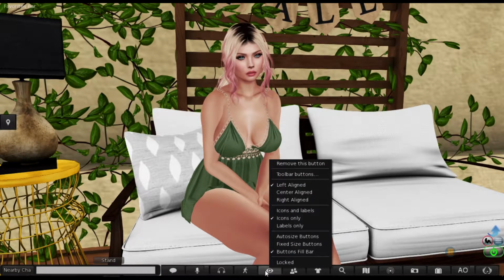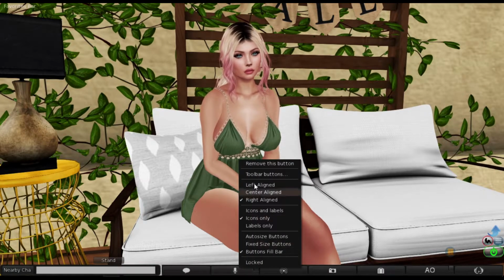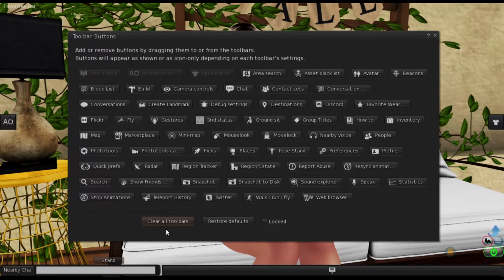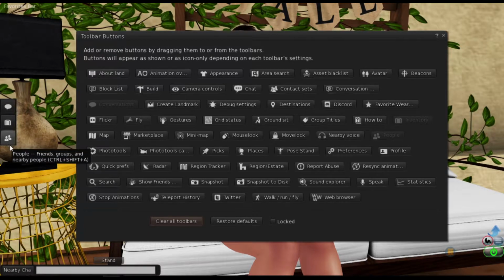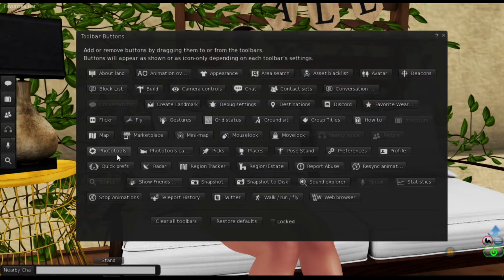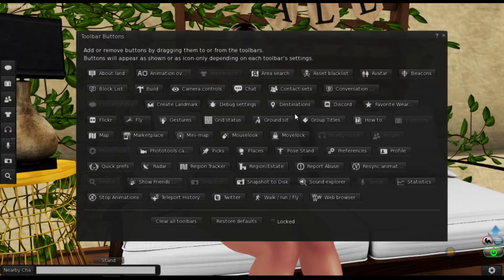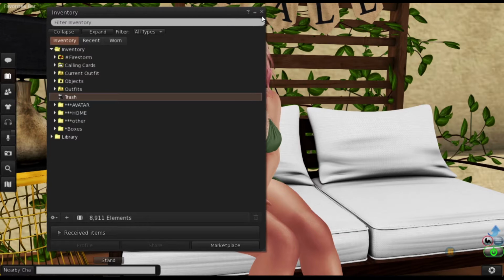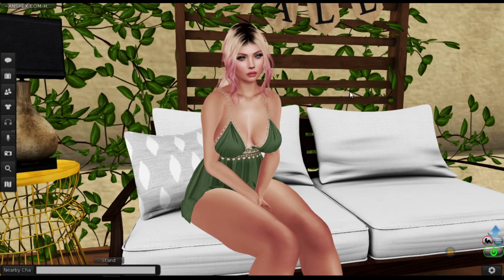Tutorial: How to Setup Your Toolbar in Firestorm for Second Life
In this video I show you how to set up your toolbar in the updated Firestorm (Bake on Mesh viewer) for ease of access. I also show you how to add a landmark to your favorites bar and delete the Landmarks you no longer need!